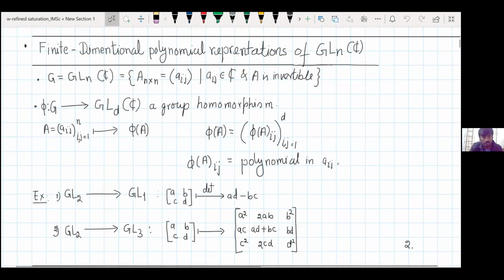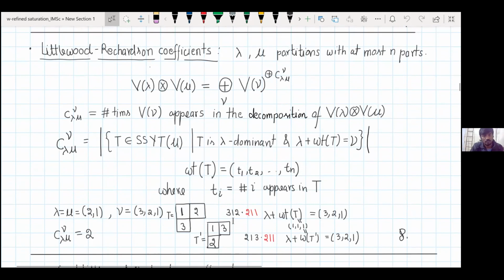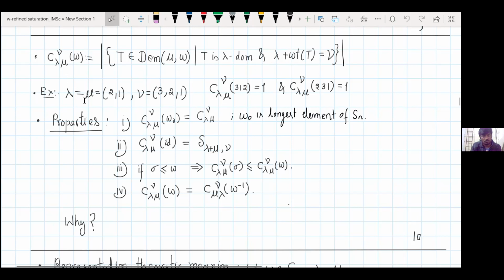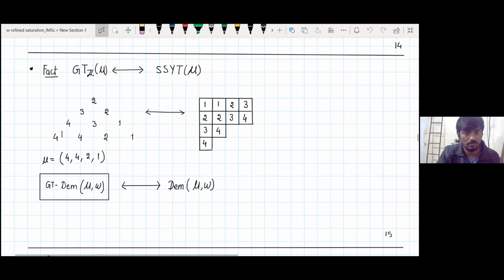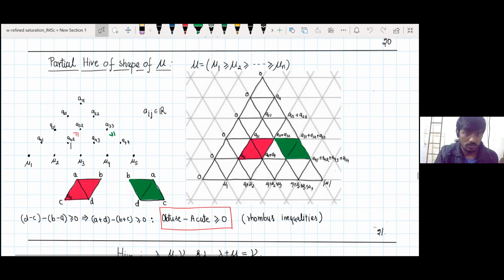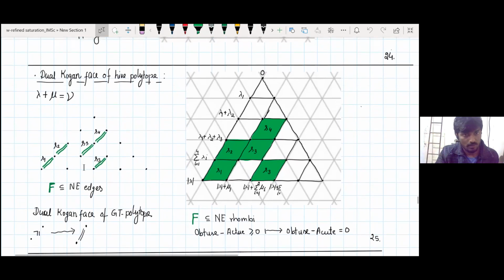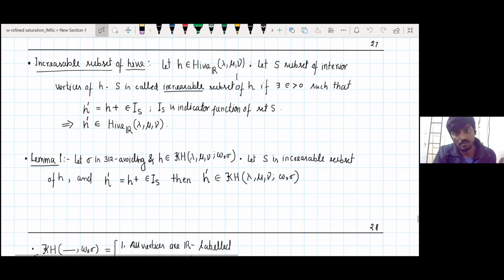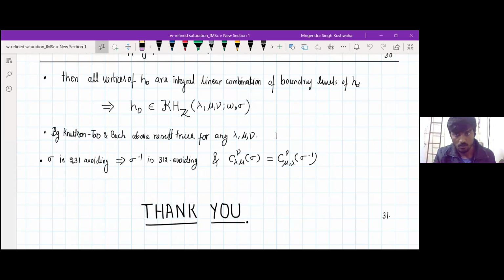Saturation of refined Littlewood-Richardson coefficients-Mrigendra Singh Kushwaha, IMSc, Chennai